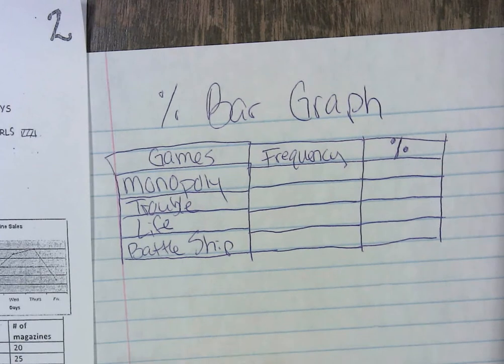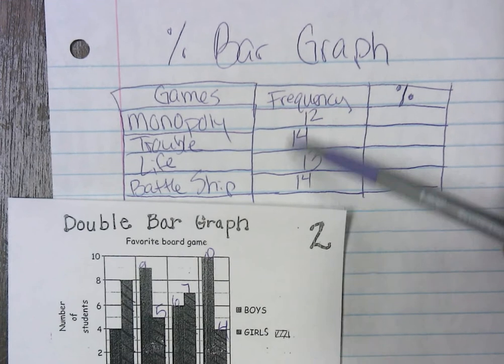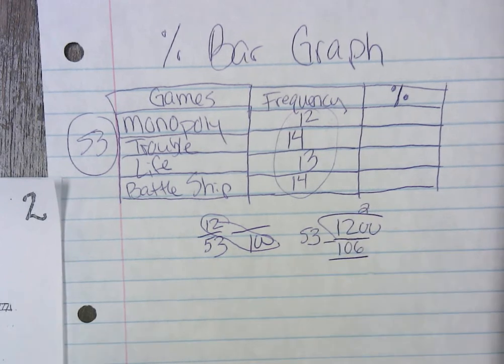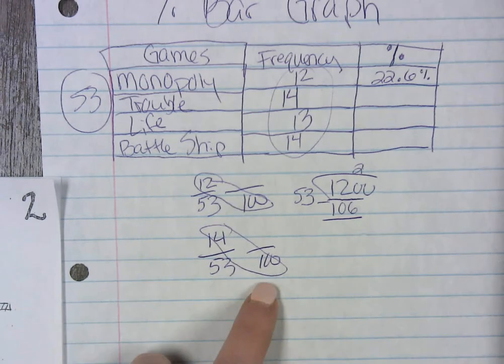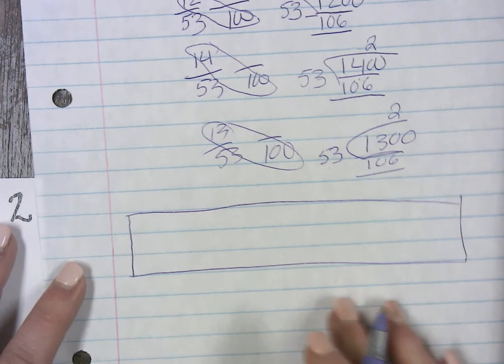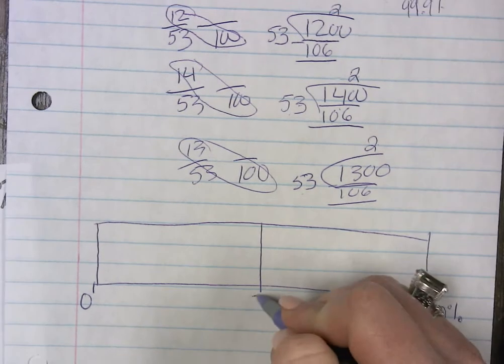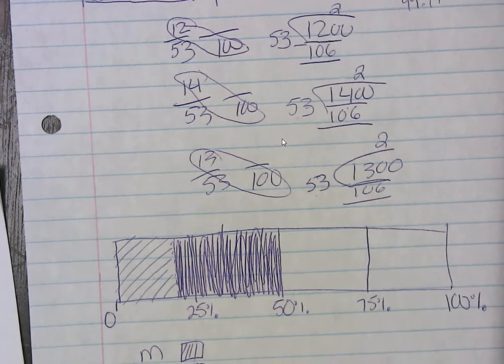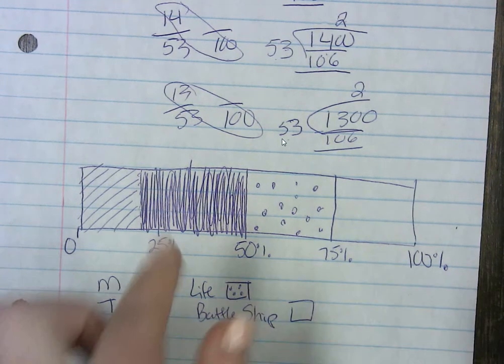Percent Bar Notes